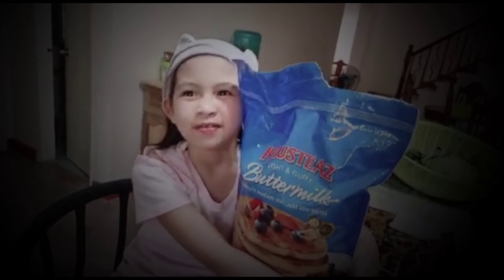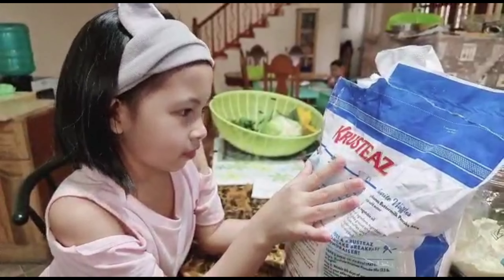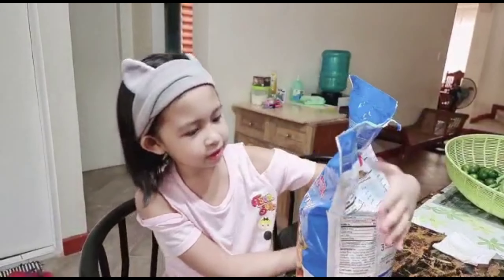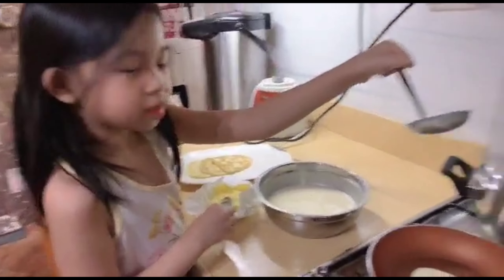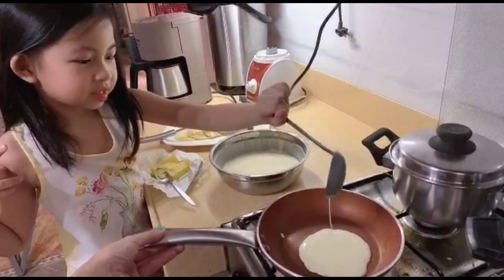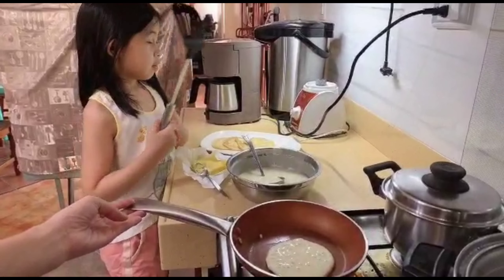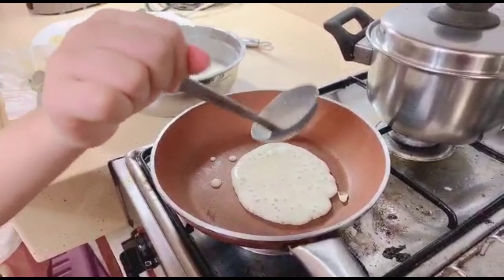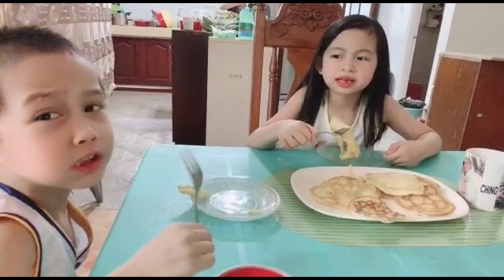How to make Buttermilk Pancakes ( with chef sophia ) 🥞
How to make pancake at home 🏡howtomake